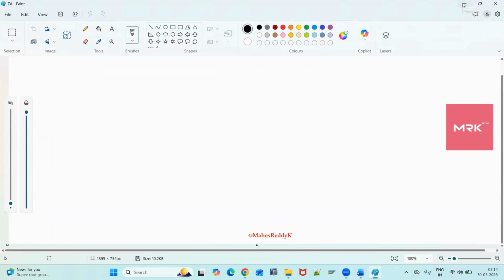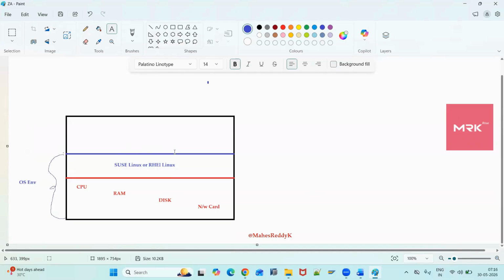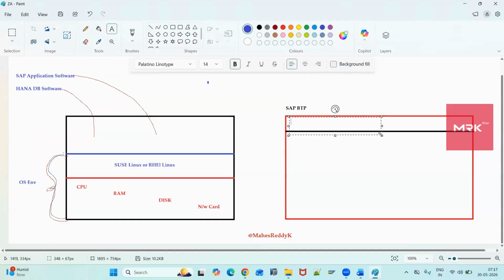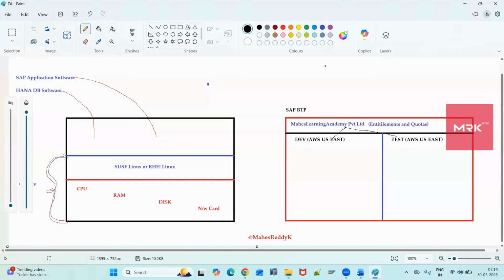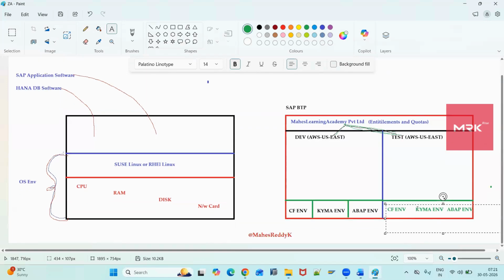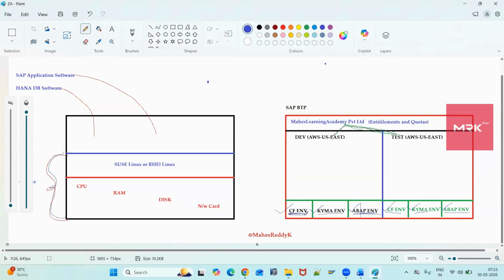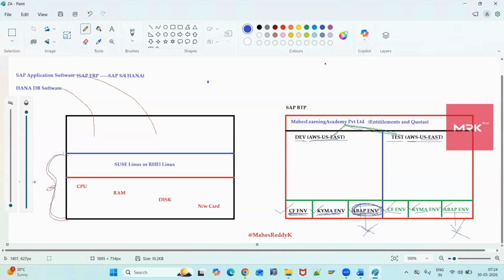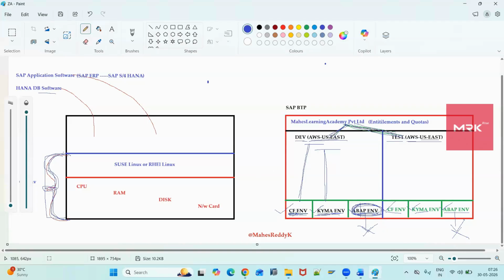The Truth About SAP BTP Environments #10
The Truth About SAP BTP Environments #10 | @RiseWithMRK | RiseWithSAP |SAP HANA Database | SAP BTP  | SAP CPI | SAP BASIS Administration

What is meant by BTP Environment ?
Types of SAP BTP Environments?
BTP Environment?
What is meant by Cloudfoundry Environment ?
What is meant by Kyma Environment ?
What is meant by ABAP Environment?
What are the services we can deploy or create in Cloudfoundry Environment?
What are the services we can deploy or create in Kyma Environment?
Can we Deploy BTP Services in ABAP Environment

Python Scripts
SAPS/4HANA 1511,1610,1709,1809,1909,2020,2021,2022,2023
SAPSOFTWARE REQUIREMENTS
SAP ADMINISTRATION
SAP HARDWARE REQUIREMENTS
SAP PREREQUISITIES
SA POSTACTIVITIES
SAP UPGRADES
SAP SPS UPGRADES

What is meant by BTP
What is meant by Global Account
What is meant by Directory
What is meant by Subaccount Account